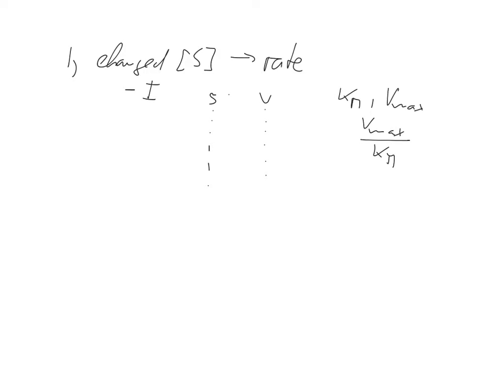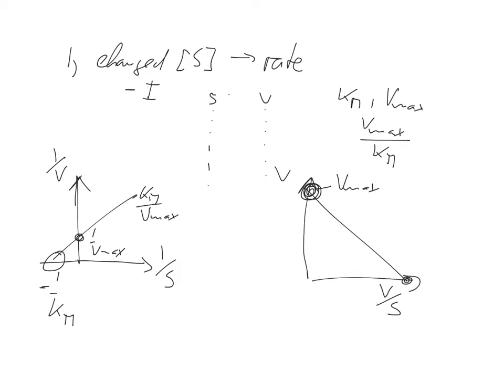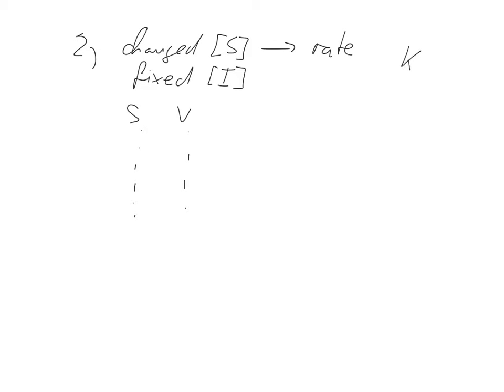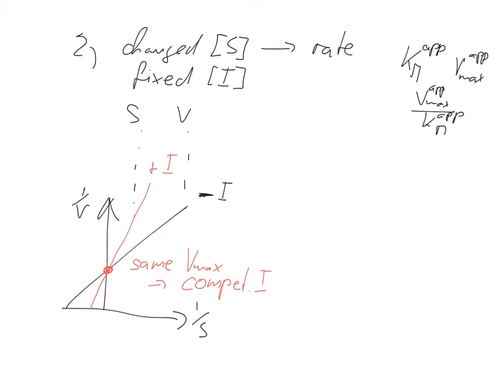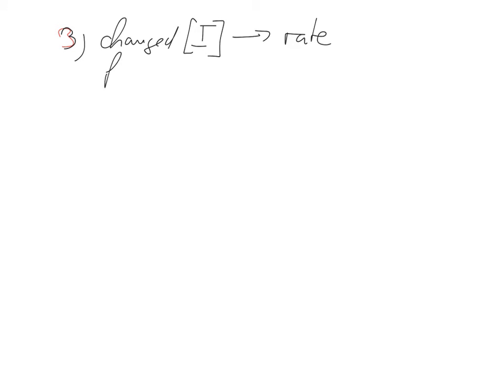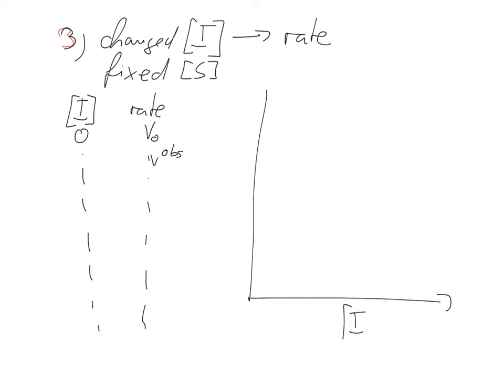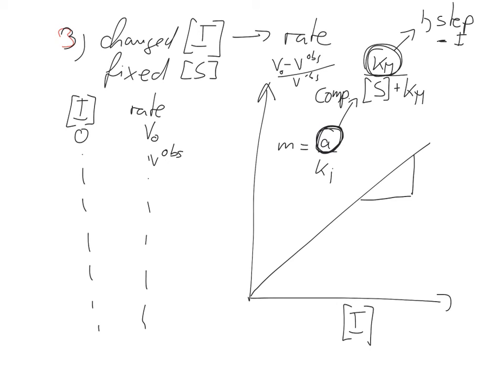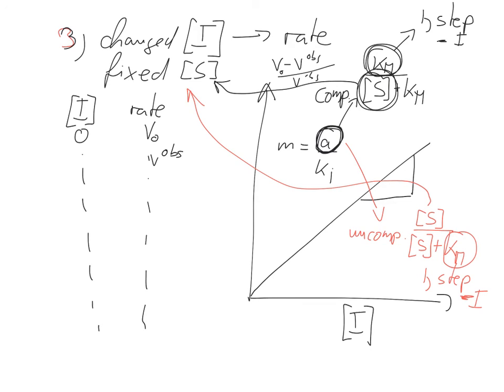Mini project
Explanations and revisions for the mini project